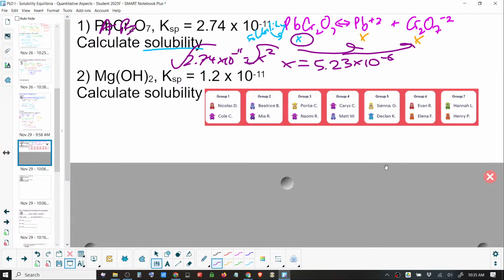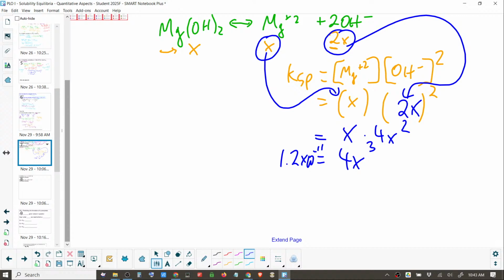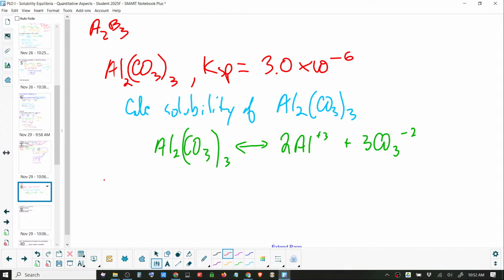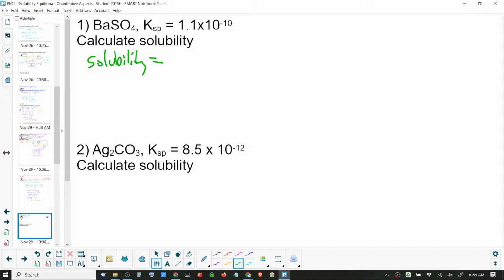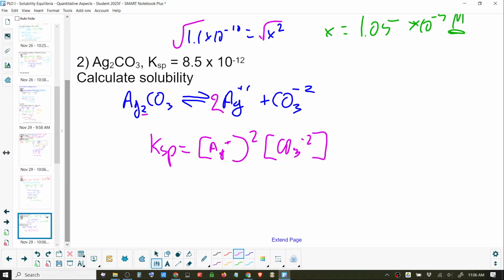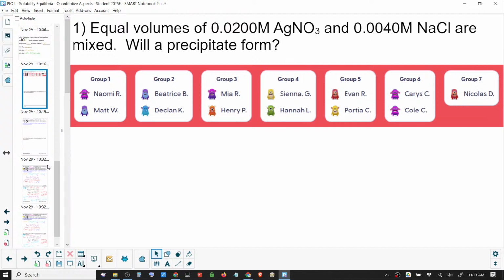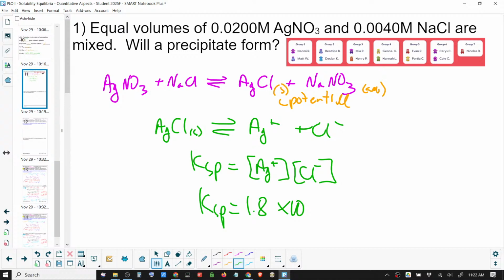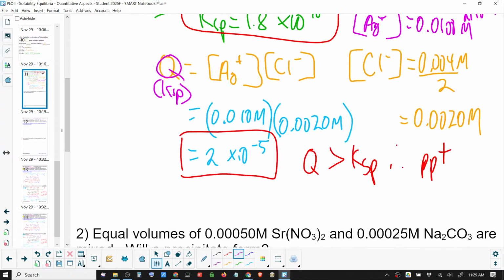Chemistry 12F Jan 24 2025